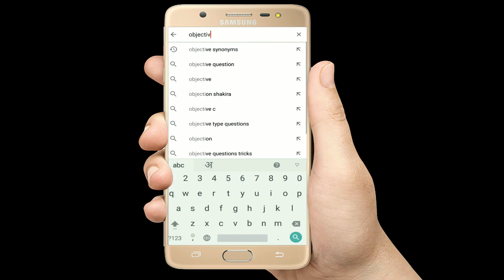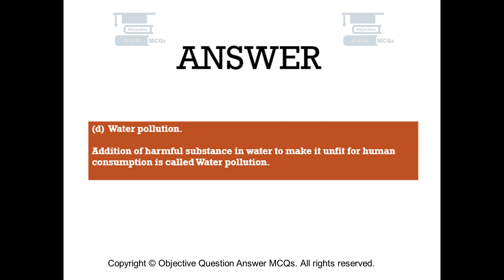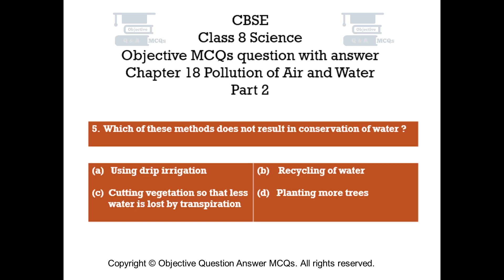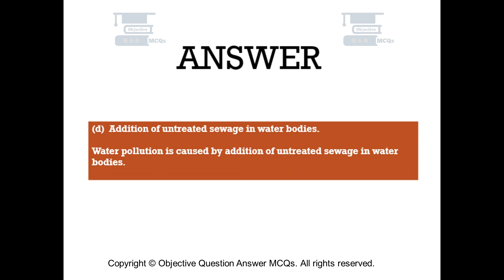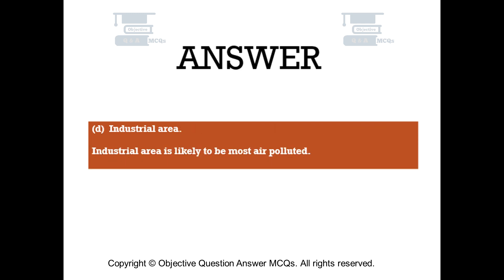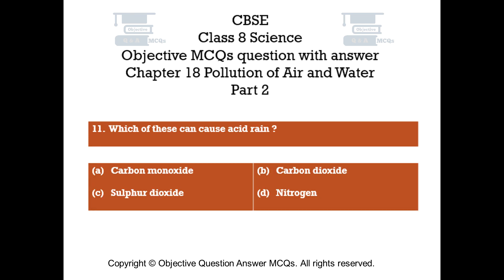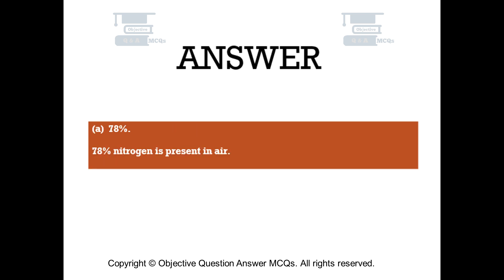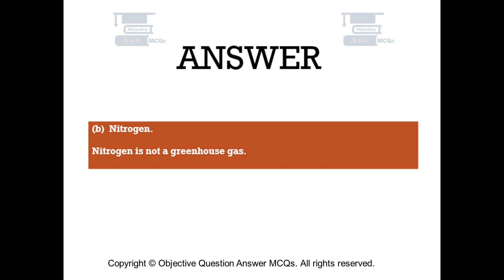CBSE Class 8 Science objective question with answer Ch 18 Pollution of Air and Water Part 2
Chapter 18 Pollution of Air and Water Objective Questions with explained answers part 2.